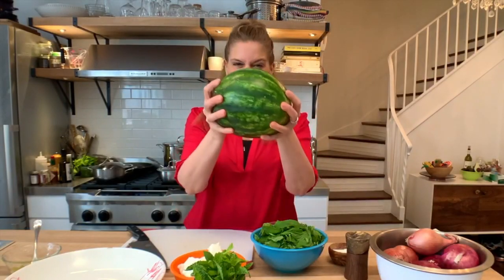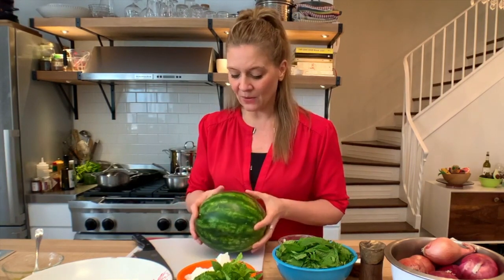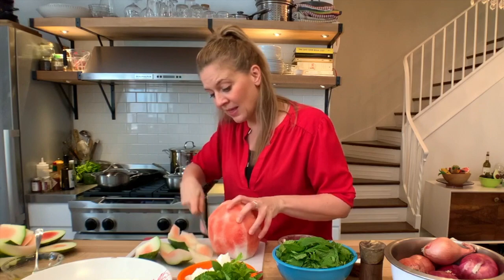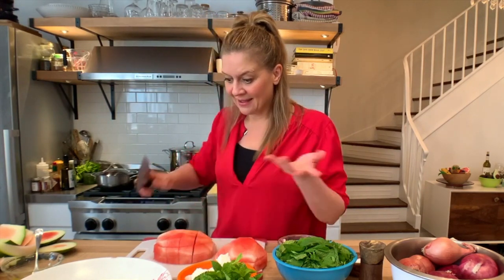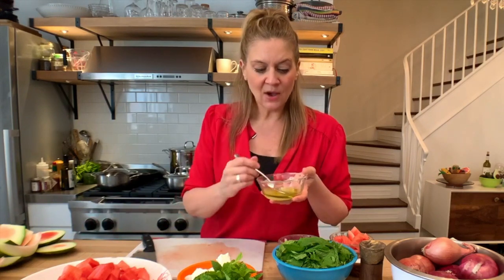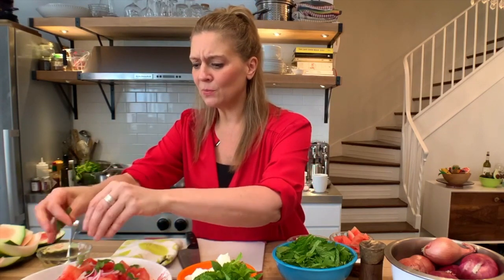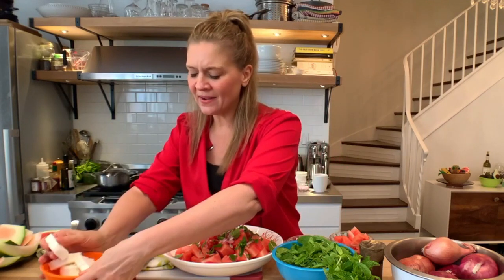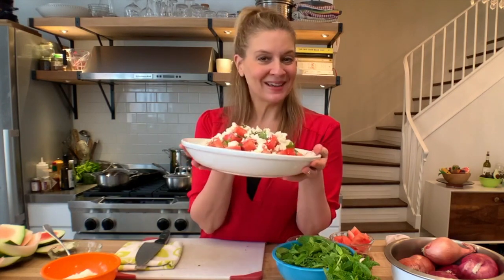How to Make a Watermelon and Feta Salad – It's Easy AF!